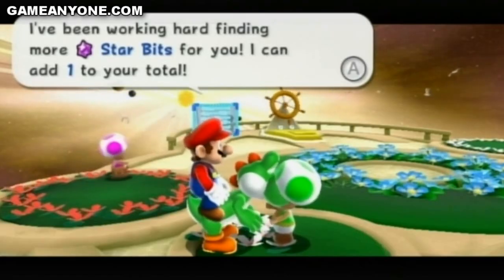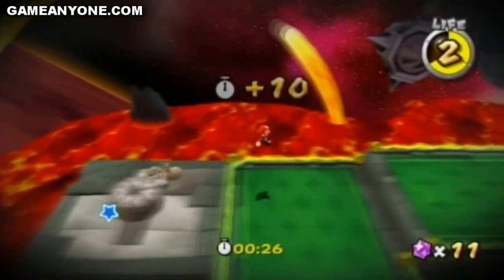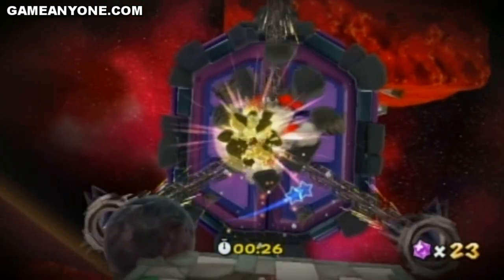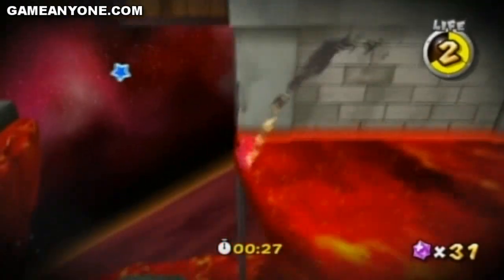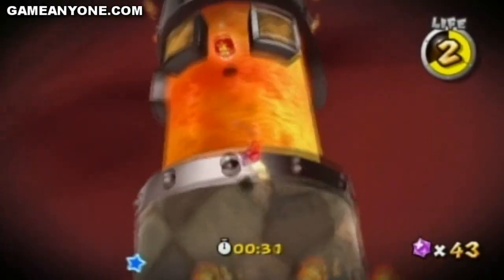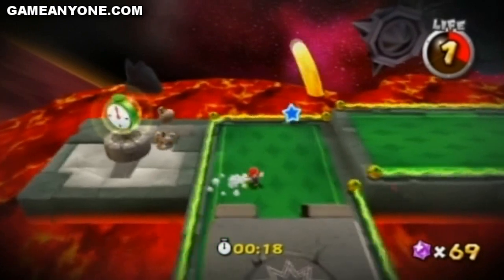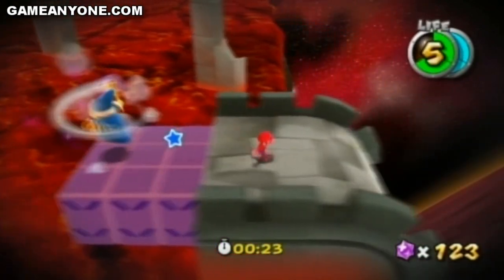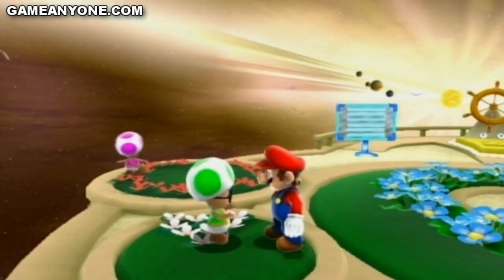Super Mario Galaxy 2 100% walkthrough (w/ commentary) Part 42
Who knew prankster comet missions could be so tough?

So, I proudly present the first part over 11 minutes in this walkthrough. Though, this was recorded before Youtube had made their update, so it wasn't intentionally made 15 minutes at the time. But now I re-editted it. To me, it just means less stuff I have to cut out.